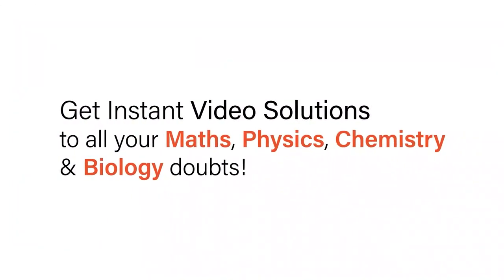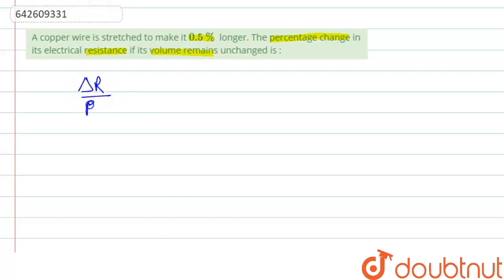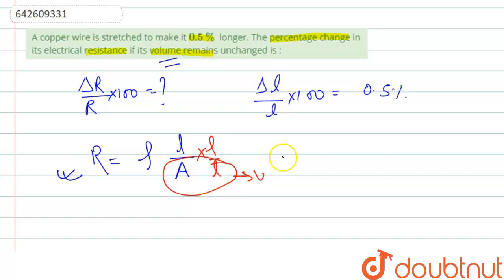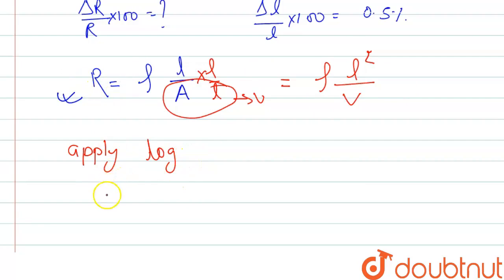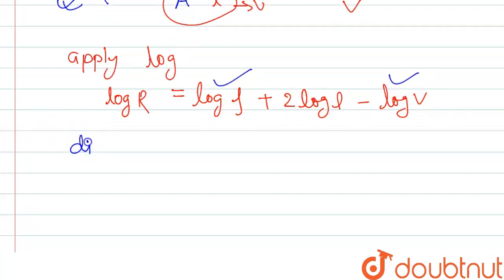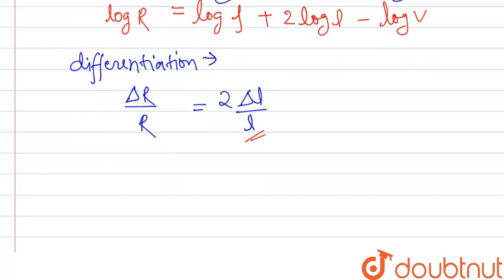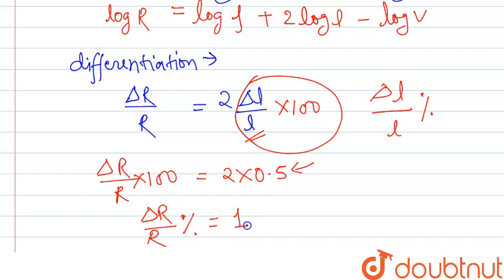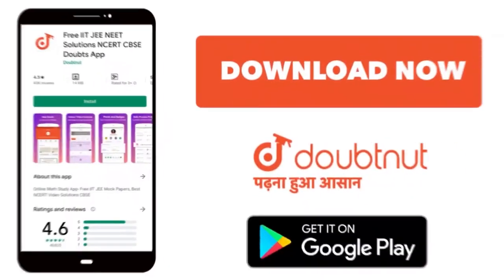A copper wire is stretched to make it 0.5% longer. The percentage change in its electrical resis...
A copper wire is stretched to make it 0.5% longer. The percentage change in its electrical resistance if its volume remains unchanged is :
Class: 12
Subject: PHYSICS
Chapter: JEE MAINS
Board:IIT JEE

👉 Have Any Query? Ask Us.